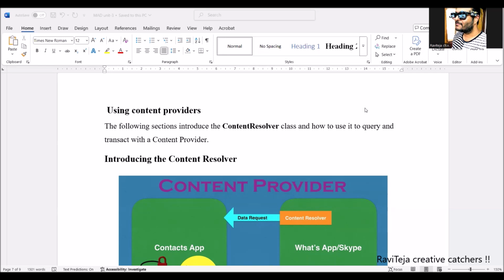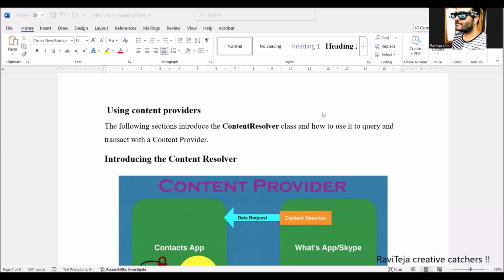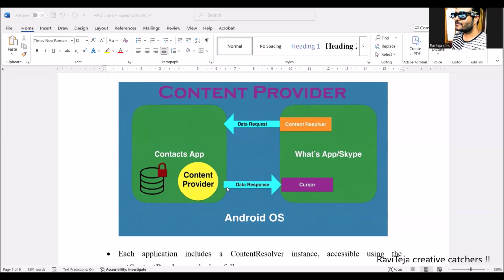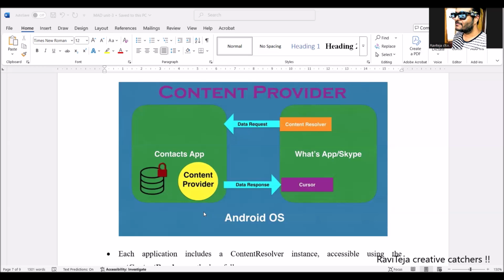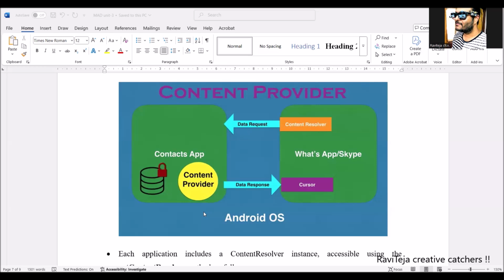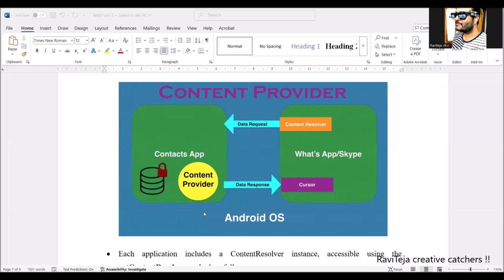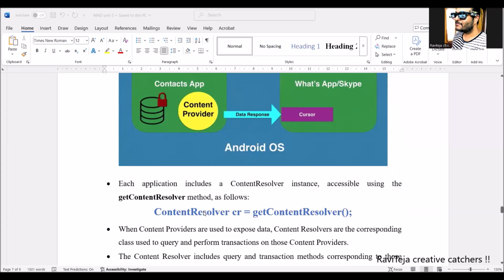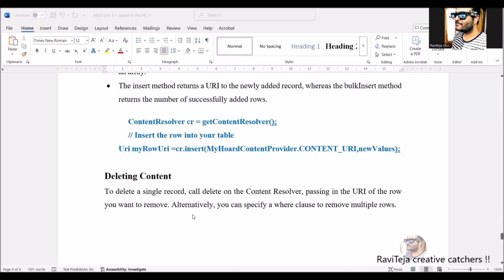Using content providers || Introducing the content resolver in android